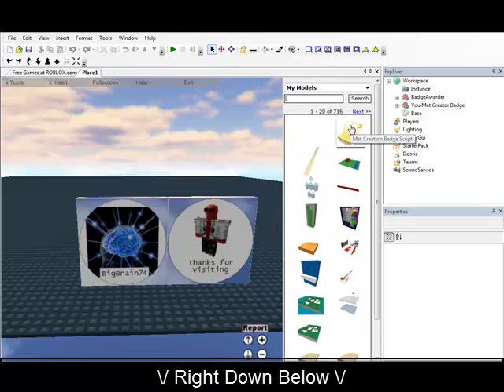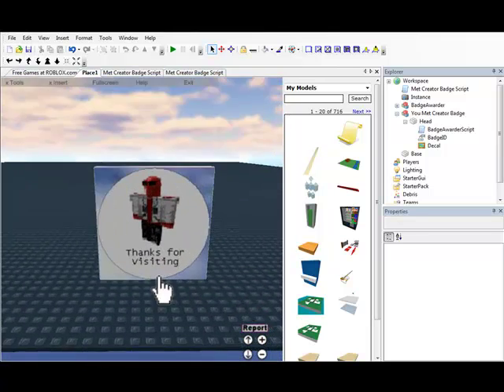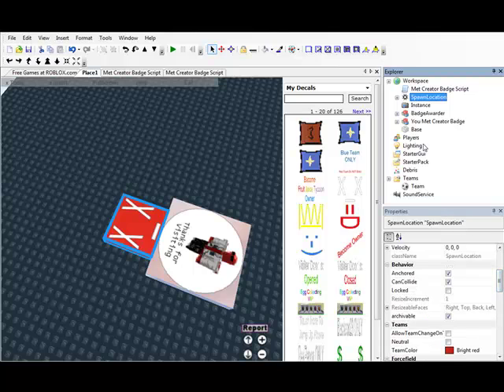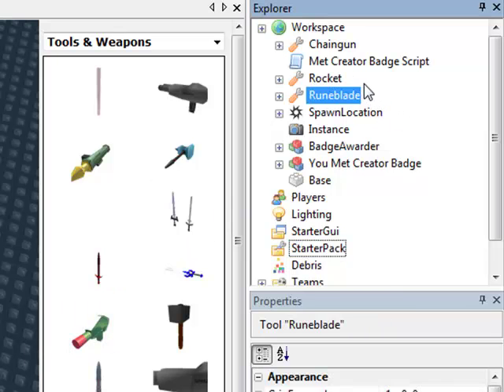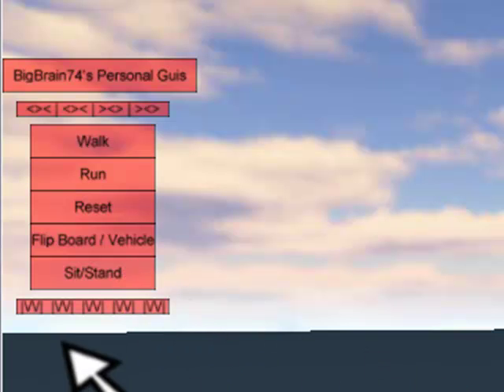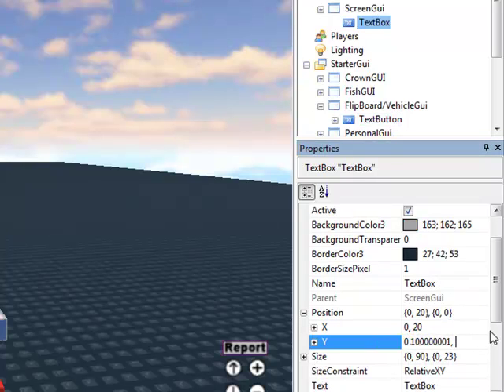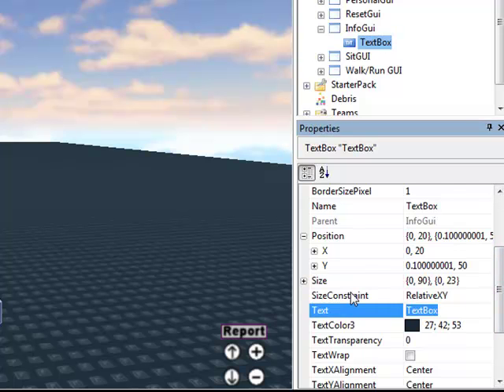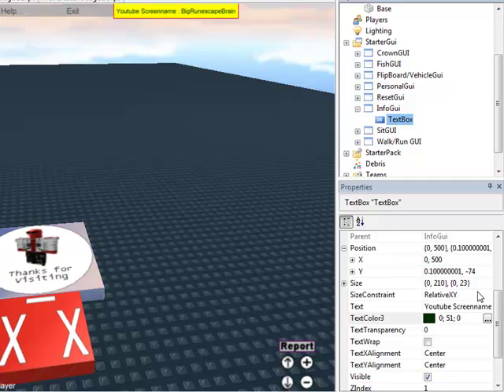Building Basics - Part 1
In this video I show you a bunch of ways to help your building.